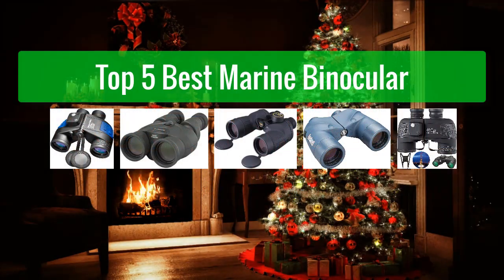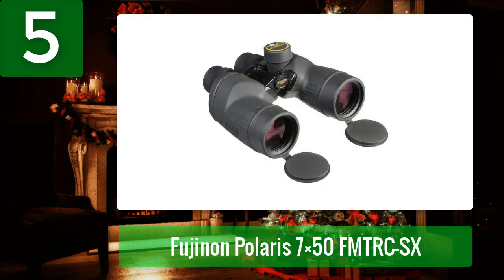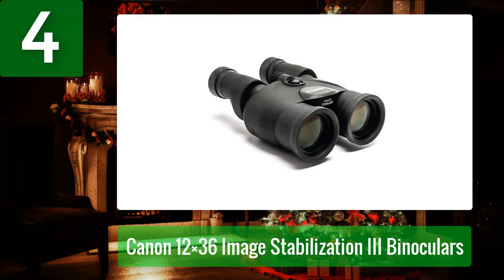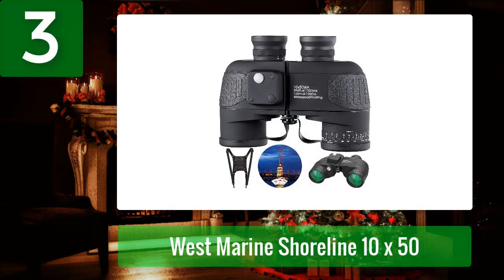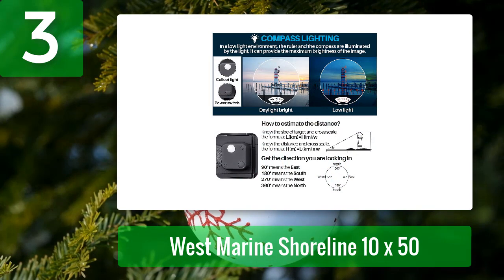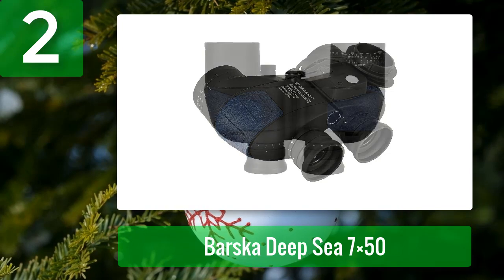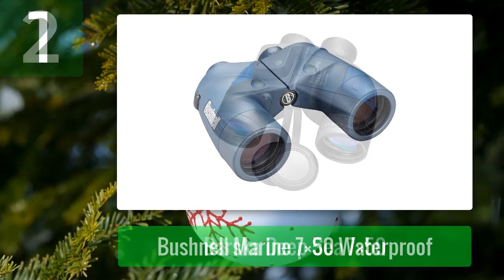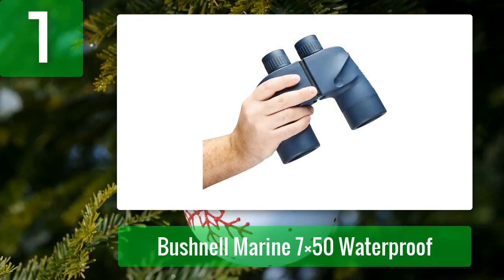Best Marine Binocular 2023 - Top 5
Top 5 Best Marine Binocular 2023

1. Bushnell Marine 7×50 Waterproof
Meopta MeoStar HD Binoculars

2. Barska Deep Sea 7×50

3. West Marine Shoreline 10 x 50

4. Canon 12×36 Image Stabilization III Binoculars

5. Fujinon Polaris 7×50 FMTRC-SX